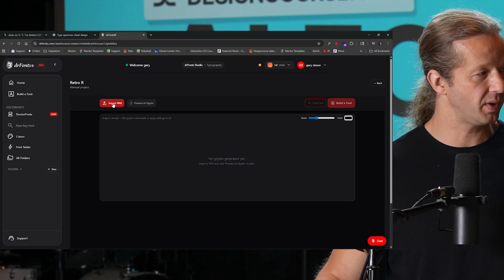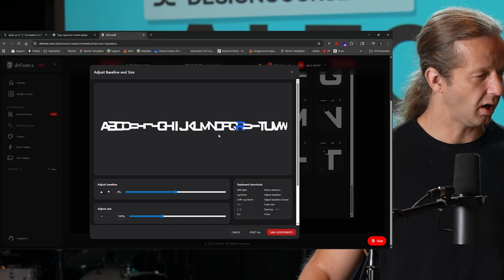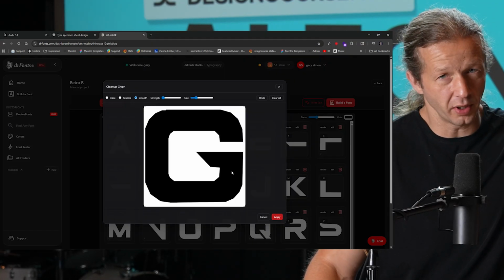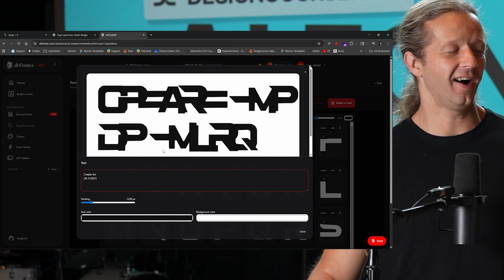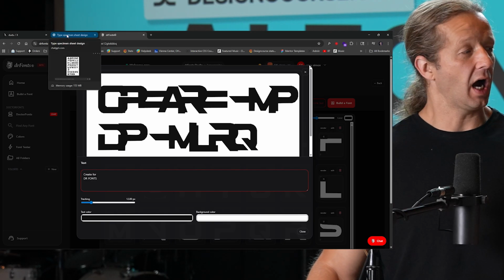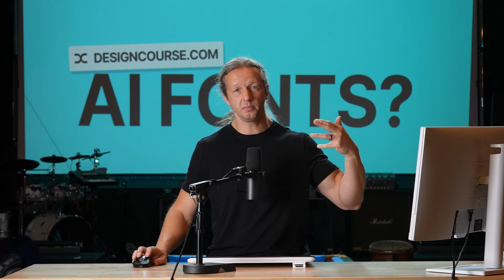I tried an AI Font Generator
-- Today, I'm showing my experience while using a new AI font generator for the first time.

Let's go!